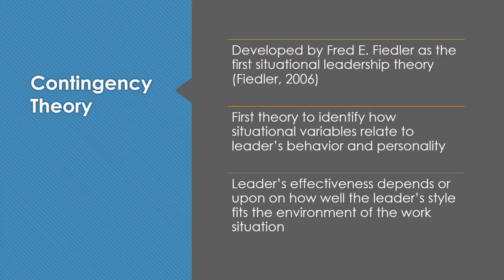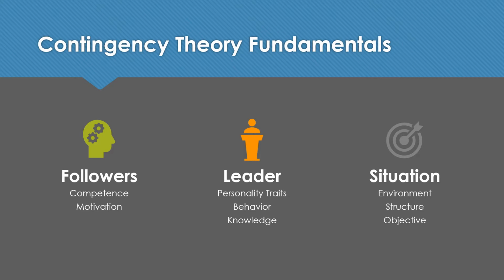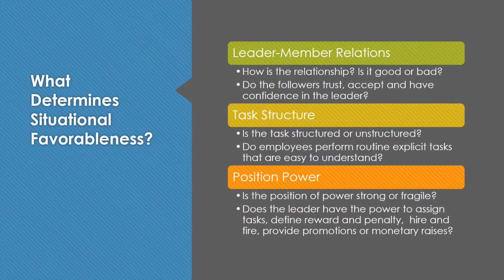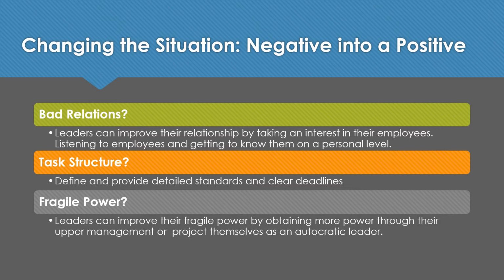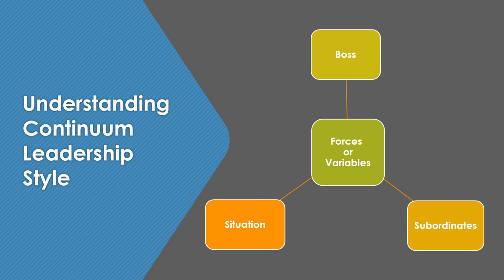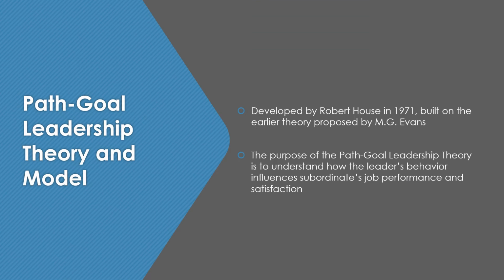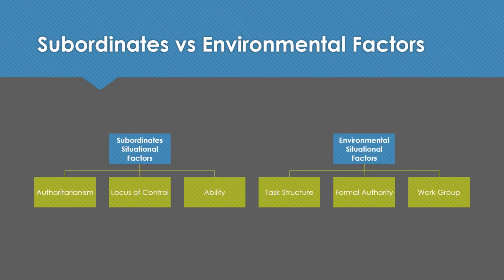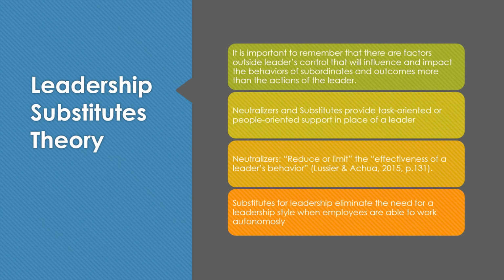L Marcinek 830 4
The four leadership theories, Contingency Theory, Continuum Theory, Path-Goal Theory and Substitute Theory.